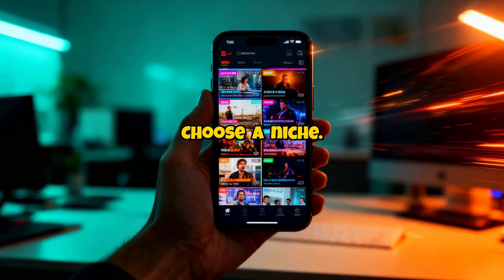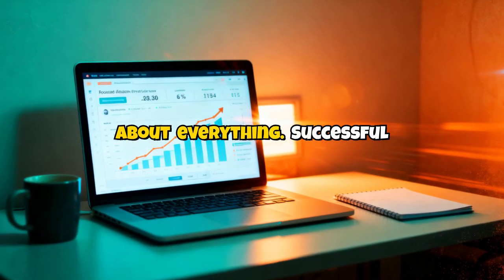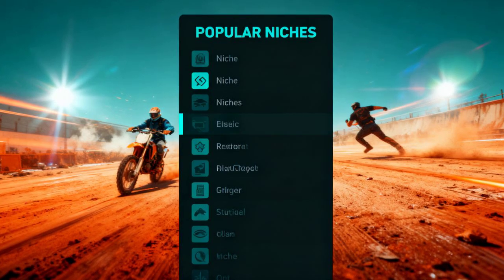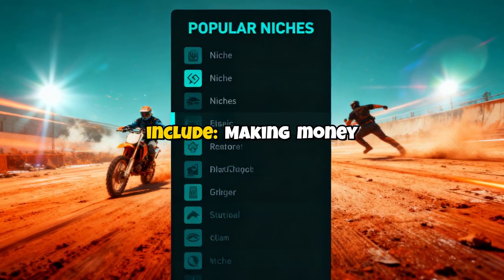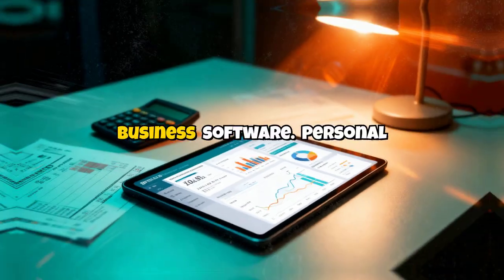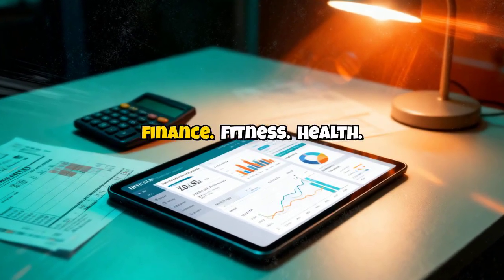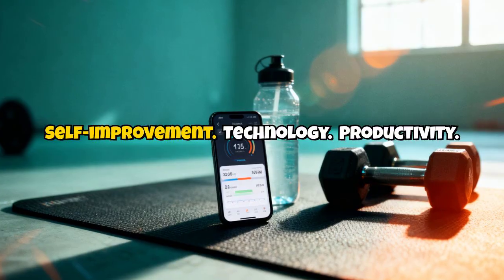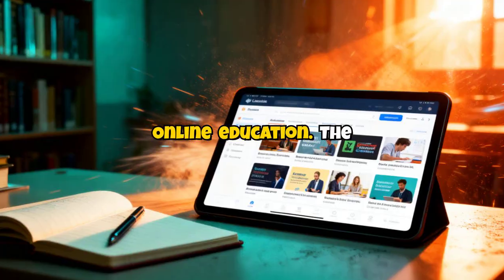Faceless TikTok Affiliate Marketing (2026) | Make Money Without Showing Your Face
🚀 Want the exact AI tools, faceless TikTok system, and affiliate marketing training shown in this video?
🚀 Want the FASTEST way to start making money online with faceless content and AI?

Inside you'll get:

✅ 100,000+ Viral Faceless Reels
✅ AI Content Creation System
✅ Affiliate Marketing Training
✅ Ready-To-Use Templates
✅ Traffic & Monetization Strategies
✅ Beginner-Friendly Step-by-Step Training

💰 No filming.
💰 No experience.

This is the exact type of system beginners are using to launch faceless content businesses faster than ever.

👇 QUESTION:

If you had access to 100,000 viral reels today, what niche would you start?

1️⃣ Make Money Online
2️⃣ Motivation
3️⃣ AI Tools
4️⃣ Health & Fitness

What if you could earn affiliate commissions on TikTok without showing your face, becoming an influencer, or filming hours each day? In this video I break down faceless TikTok affiliate marketing for beginners — how to pick a focused niche, choose offers that solve real problems, and create simple high-converting short-form content (screen recordings, AI demos, slideshows, product walkthroughs, lists, and before/after videos). Learn the problem→solution formula, powerful hooks that stop the scroll, effective CTAs, and why consistency + volume matters. I’ll also show how AI tools speed up idea generation, scripts, captions, and production without replacing your strategy. You’ll get practical tips on traffic, retention, and avoiding common mistakes like overselling. Follow these steps: niche, quality offers, valuable faceless content, strong hooks, AI leverage, consistent posting, and trust-first selling — and you’ll be set to drive traffic and earn commissions. If this helped, like the video and check the pinned comment for resources to shortcut your learning curve.

YouTube Chapters (11:00 Video)

0:00 – Faceless TikTok Affiliate Marketing (2026)
0:40 – Can You Really Make Money Without Showing Your Face?
1:15 – Why TikTok Is a Huge Opportunity Right Now
1:55 – Choosing a Profitable Niche
2:40 – Finding Affiliate Offers That Convert
3:25 – The Problem → Solution Content Formula
4:10 – Faceless TikTok Content Ideas That Work
4:55 – Screen Recordings, AI Demos & Slideshows
5:40 – Hooks That Stop the Scroll
6:25 – Creating Better CTAs for More Clicks
7:05 – How AI Speeds Up Content Creation
7:50 – The Importance of Consistency & Volume
8:35 – Retention Secrets for More Views
9:15 – Common TikTok Affiliate Marketing Mistakes
10:00 – Building Trust Instead of Overselling
10:30 – Simple Action Plan for Beginners
10:45 – Resources in the Pinned Comment 🚀
10:55 – Like, Subscribe & Start Posting Today 💰📱**

Discover how to build an online income with faceless content on TikTok, even without showing your face or becoming an influencer. This video provides strategies for creating short-form content, utilizing AI content creation tools, and selecting profitable affiliate offers. Learn how to capitalize on TikTok monetization and how to make money on TikTok through faceless digital marketing.